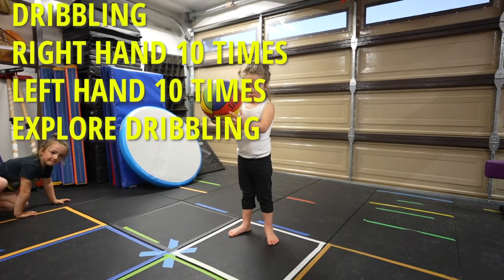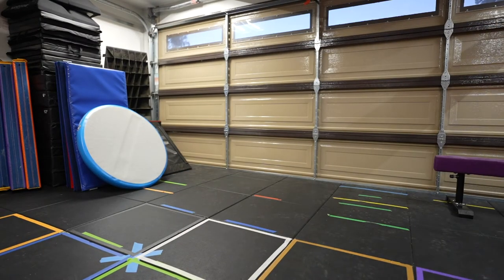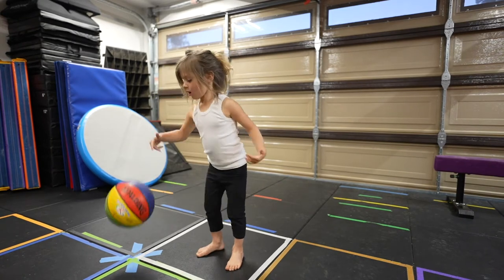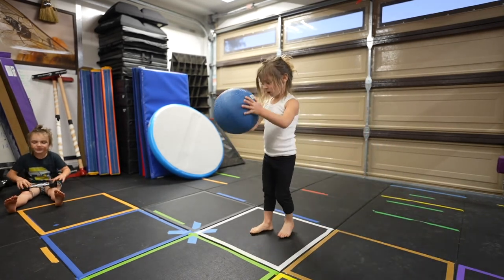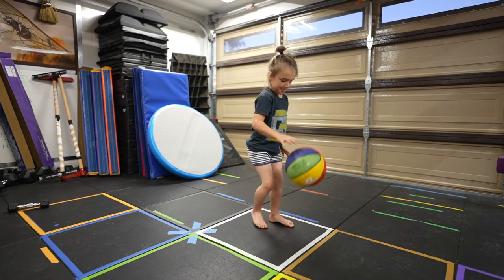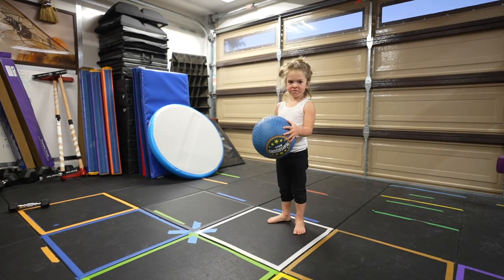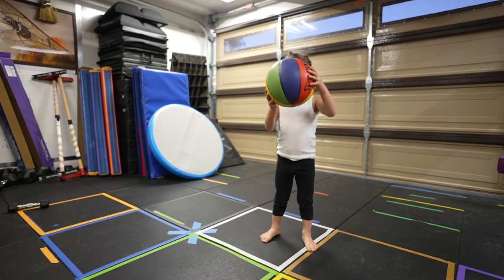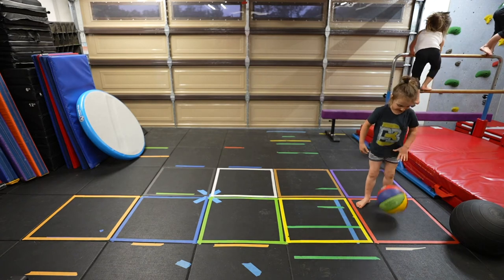Workout 12 dribbling 2nd time december 2020